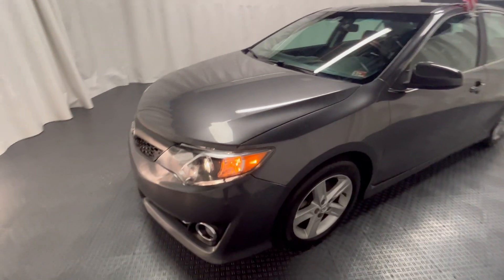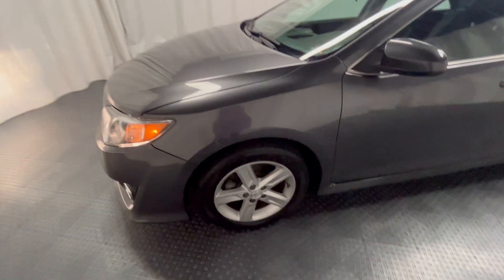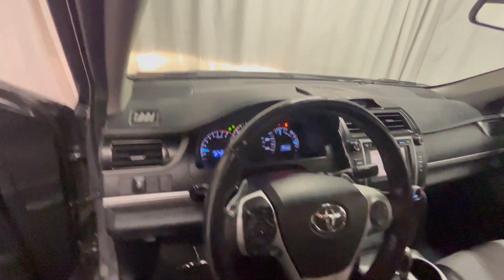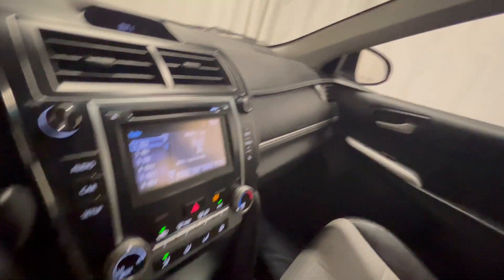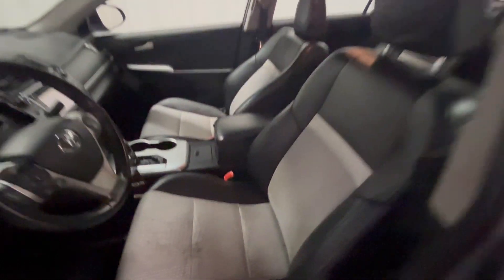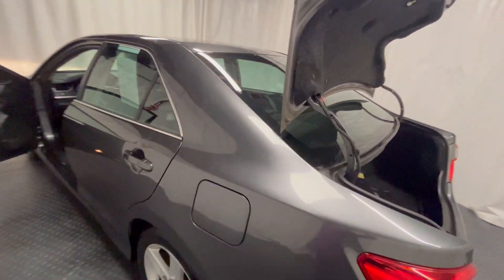2014 Toyota Camry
Our 2014 Toyota Camry comes with a recent state safety inspection and our Signature Life of Loan Limited Warranty!

This I Edition has the following features:

Cruise Control
Stereo Control on Steering Wheel
Owners Manual
Auxiliary
6 Disc CD Changer & AM/FM Stereo

NO CREDIT CHECK! We guarantee approval for in-house financing with:

Identification
Minimum Down Payment
Proof of Address & Income